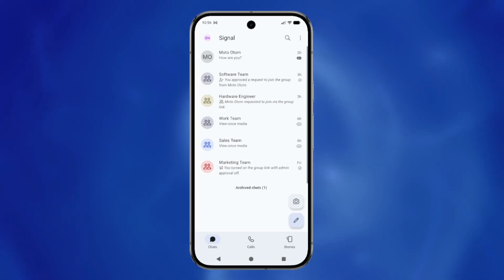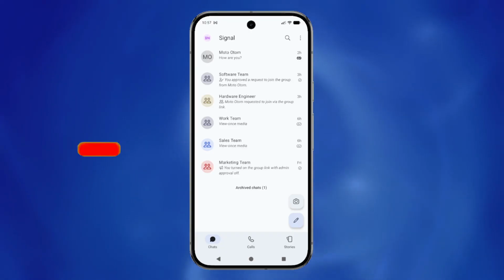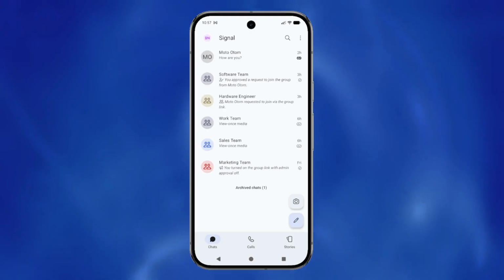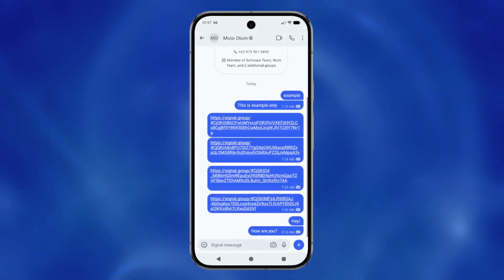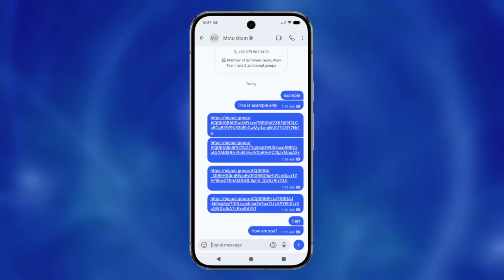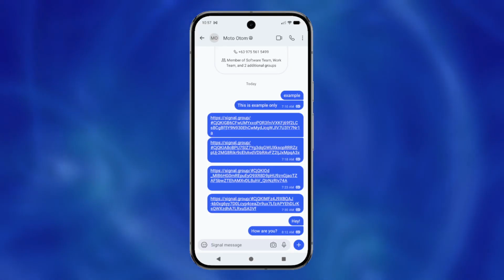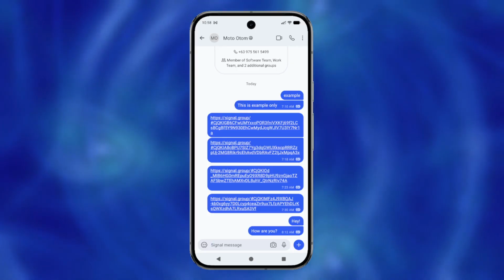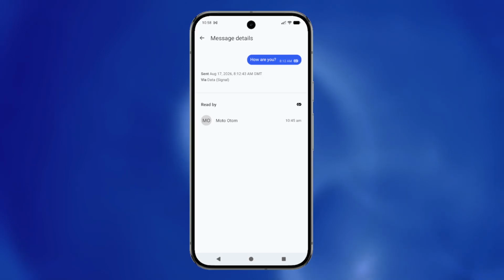How To See Last Seen In The Signal App (Full Guide 2026)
In this video, you'll learn how to check last seen Signal app, view someone's last activity Signal, find last online status on Signal, see when contact was last active Signal, does Signal show last seen feature, manage last seen privacy Signal messenger, understand Signal last seen status, how to enable Signal last seen, turn on last seen for Signal app, setup last seen Signal application, learn about Signal online status, discover Signal user last seen